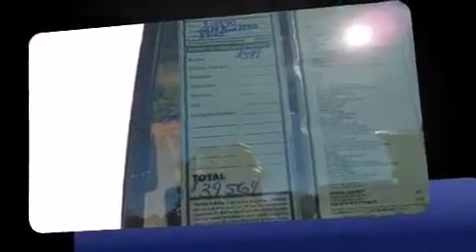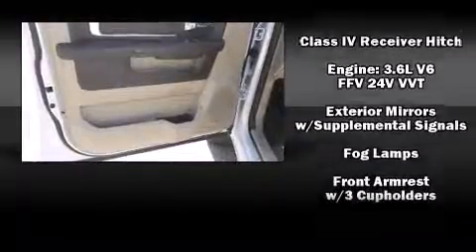2014 Ram 1500 SLT in Cumming, GA 30040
Troncalli Chrysler Jeep Dodge Ram
818 Atlanta Rd
in Cumming, GA 30040

Introducing the 2014 Ram 1500. This 4 door, 5 passenger truck offers the latest in technological innovation and style. Smooth gearshifts are achieved thanks to the refined 6 cylinder engine, and for added security, dynamic Stability Control supplements the drivetrain. It distinguishes itself from the competition with features such as: 1-touch window functionality, a tachometer, variably intermittent wipers, a built-in garage door transmitter, an automatic dimming rear-view mirror, automatic dimming door mirrors, and a split folding rear seat. Audio features include an AM/FM radio, steering wheel mounted audio controls, and 10 speakers, providing excellent sound throughout the cabin. Passengers are protected by various safety and security features, including: dual front impact airbags with occupant sensing airbag, head curtain airbags, traction control, a panic alarm, an emergency communication system, and 4 wheel disc brakes with ABS. Brake assist technology provides extra pressure when applying the brakes. You will have a pleasant shopping experience that is fun, informative, and never high pressured. Please don't hesitate to give us a call.